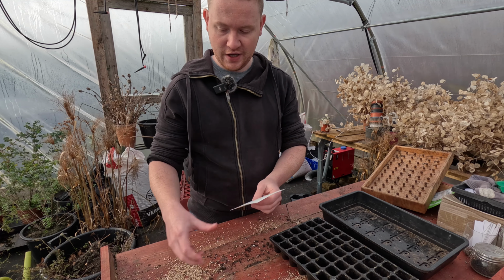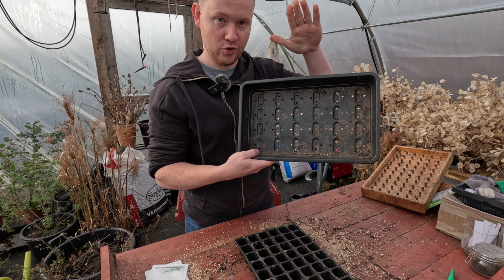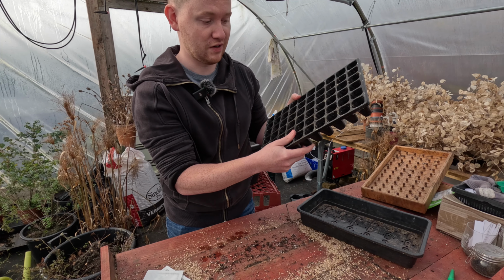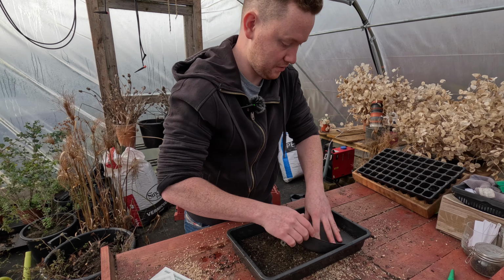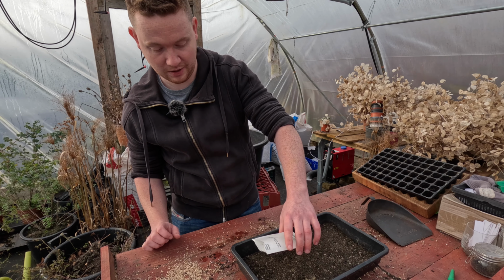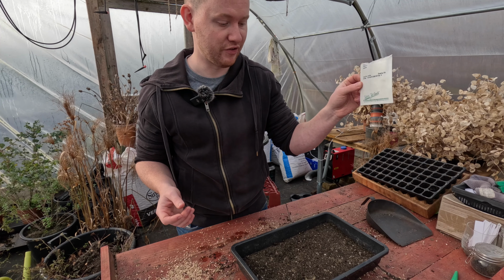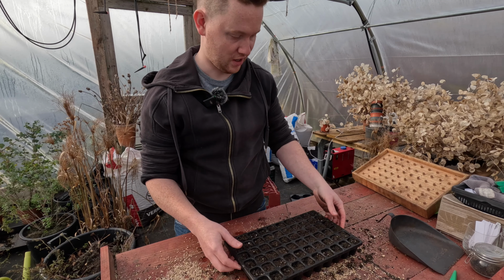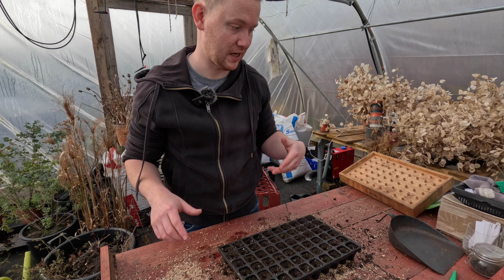How to sow seeds? A step by step guide on my top tips for successful seeds!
Throughout 2024 follow my seed sowing tutorials from January-June & September-November where I will be sowing everything from exotic Jacaranda trees & Dragon fruit to Herbaceous Perennials, bedding plants, tomato's, lettuce maybe even a Luffa sponge 🧽 & everything in-between! 🌺🍅🌴🧅

I will cover everything from soaking seeds 💧cutting seeds ✂️ poisonous seeds ☣️ freezing seeds ❄️ maybe even a blow torch 🔥 I've tried every crazy method you can think of!

Cost effective ways to save money! 💰 How to have a successful garden on a budget 🏦 the best use from a propagator 🌱 & so many seeds than you don't even need a greenhouse

So, if this interests you - please find instructions in this video - Starting February 2024 off with Red Violas & Pink candelabra Primulas ❤️🩷

& It's dead easy promise I won't over complicate it 💪🏼